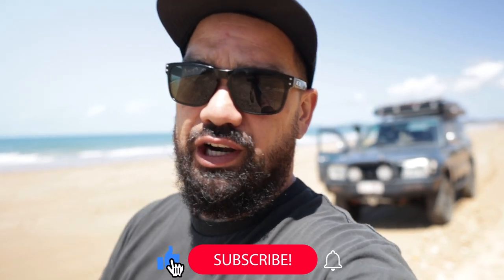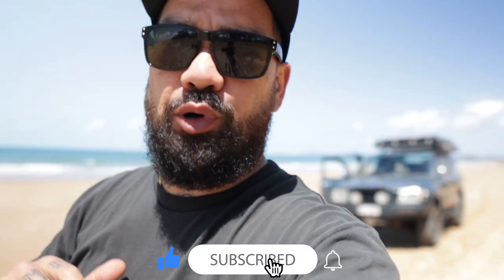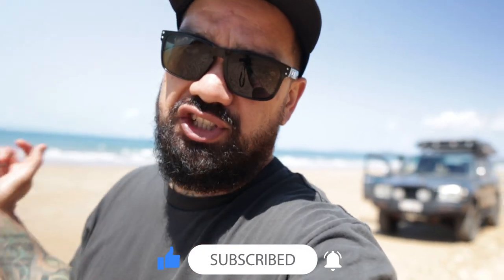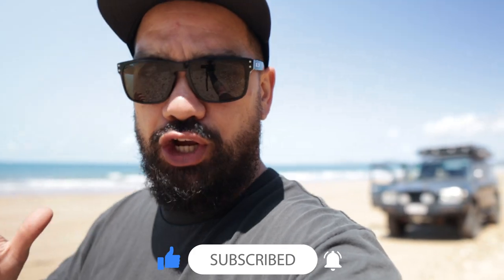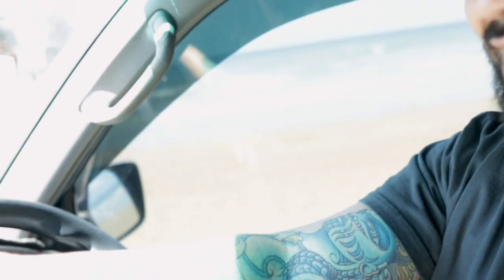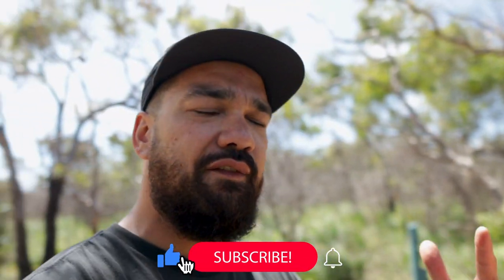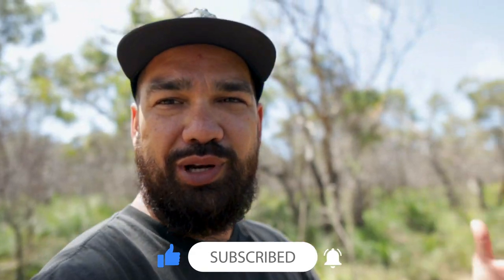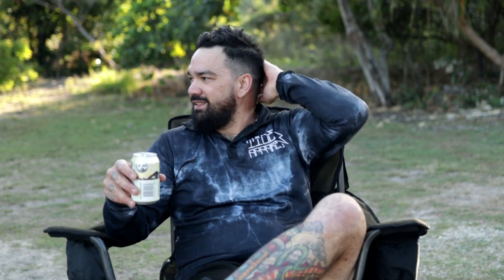Camping at Cape Palmerston: Exploring Queensland's Hidden Gem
Welcome back everyone been a while but yes I'm tackling a massive project 101 things to do in Mackay my home town we have some of the best Queensland has to offer. we start this week's ep at beautiful Cape Palmerston great place to camp, fish, 4x4 and just to explore for the weekend of just the day.

major thanks to Mackay tourism, for more fun activities

FOLLOW THESE INSTAGRAM ACCOUNTS
ATWO OFFROAD